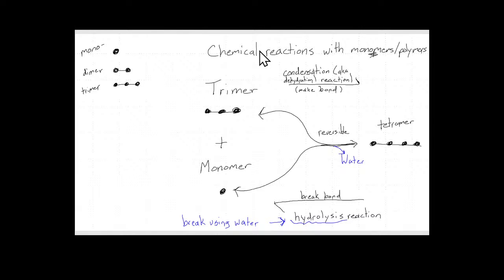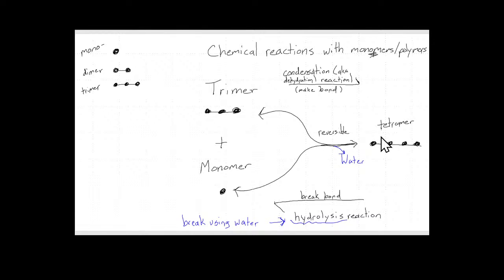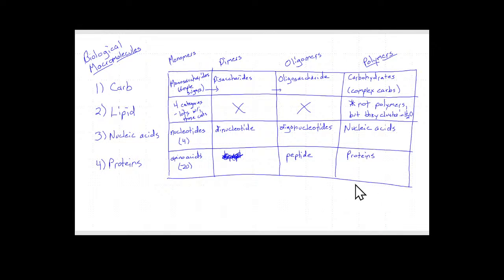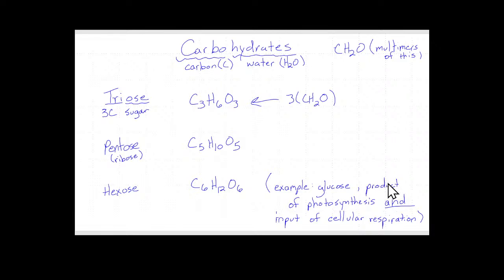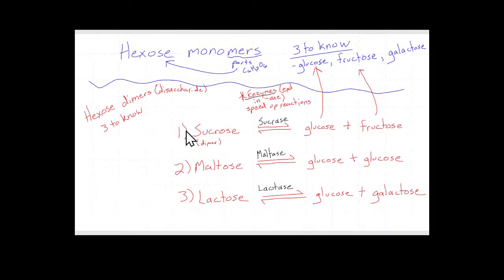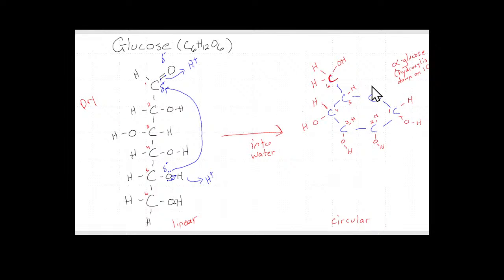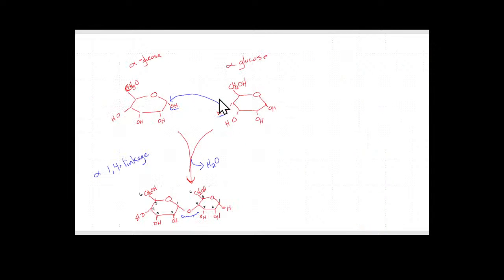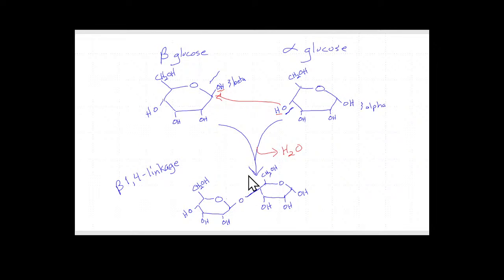Carbohydrate - POLS Lecture 5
Condensed lecture covering slides from January 24, 2022 in-class presentation